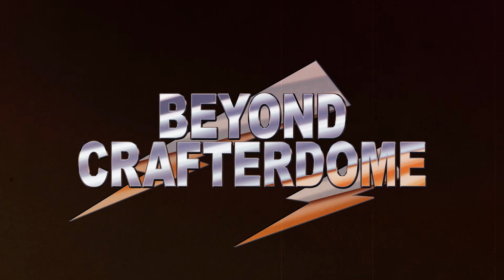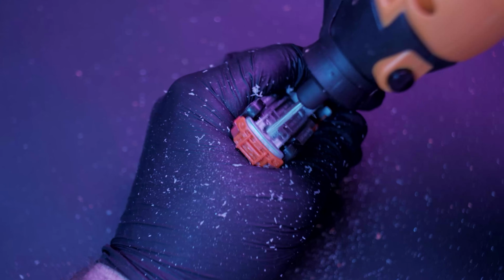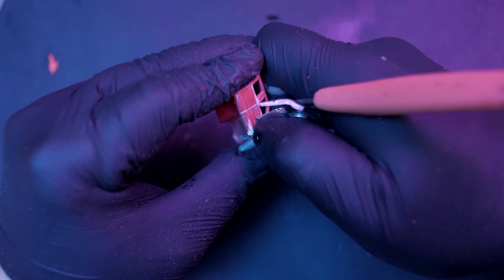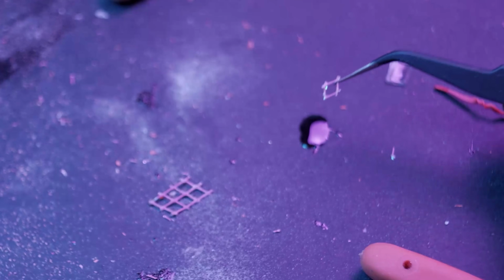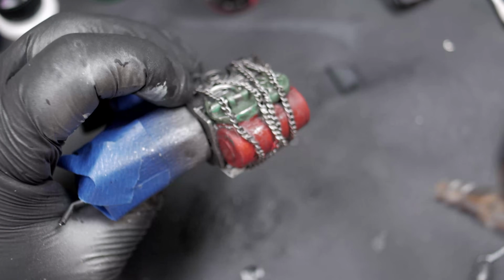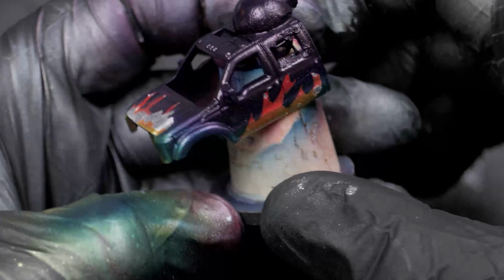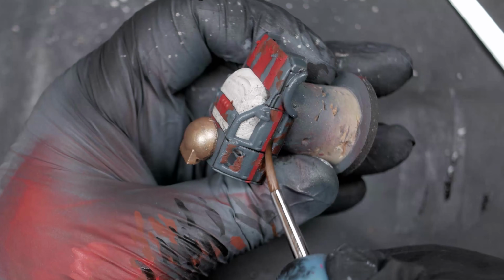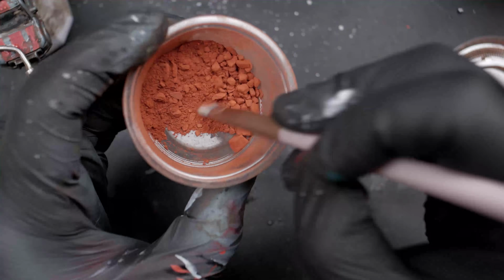Gaslands DEATHRACE - Mad Max Post-Apocalyptic Hot Wheels Conversion BEYOND CRAFTERDOME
Gaslands Mad Max Collab to the deeeeeaaaathhhhhh!?!

Go check out the other crafters!

And a special thanks to the craftiest crafter in the crafterverse - @TheCrafsMan !

GO GO GO GO